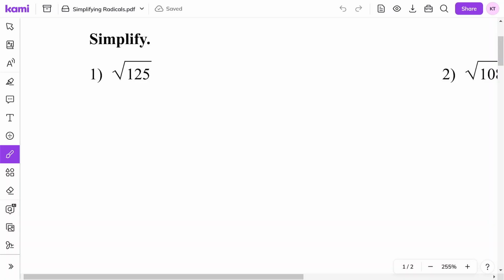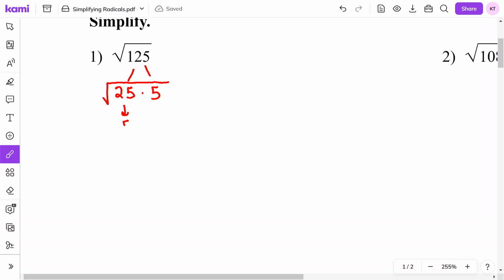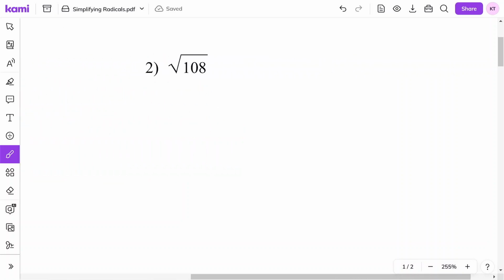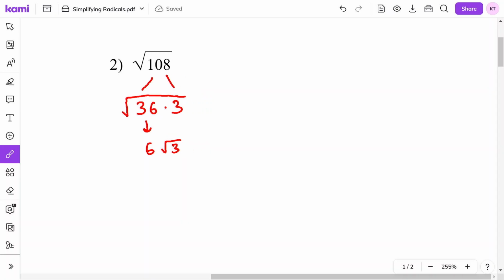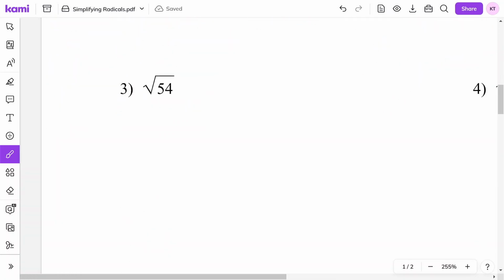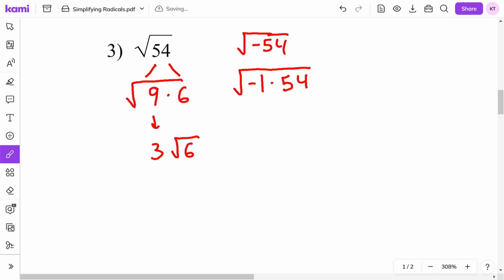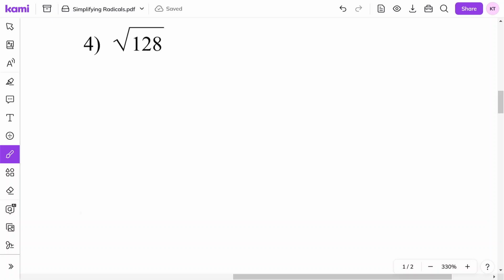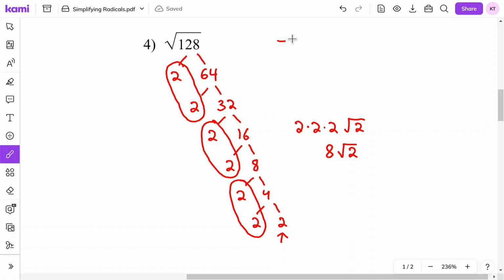Simplifying Radicals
Simplifying radicals with greatest perfect squares and factor trees!